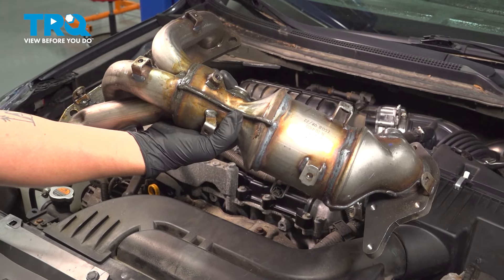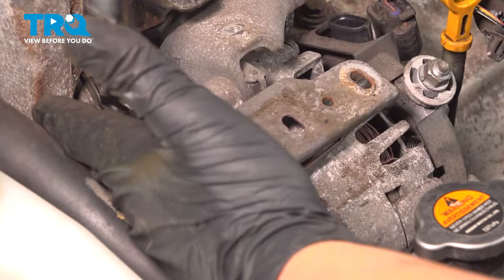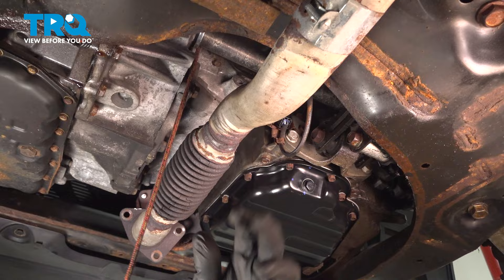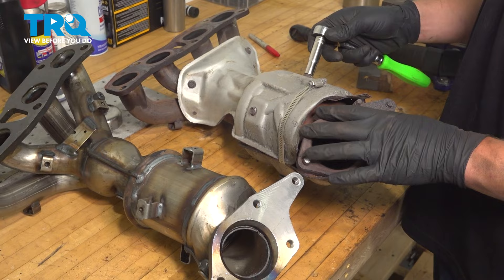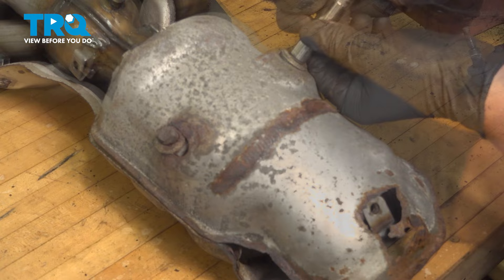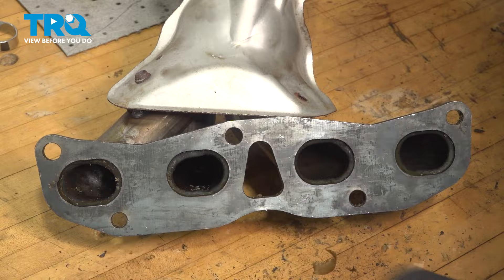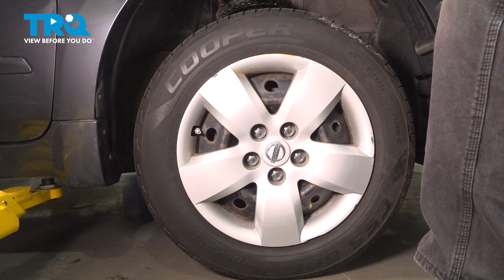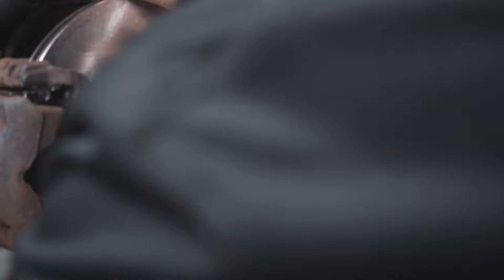How to Replace Exhaust Manifold Catalytic Converter Assembly 2007-2012 Nissan Altima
This video shows you how to install a new exhaust manifold catalytic converter assembly from TRQ on your 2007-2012 Nissan Altima. This vehicle uses an integrated exhaust manifold and catalytic converter assembly. That means you can replace the manifold, or the catalyst, without needing any cutting or welding.

2007 Nissan Altima
2008 Nissan Altima
2009 Nissan Altima
2010 Nissan Altima
2011 Nissan Altima
2012 Nissan Altima

• 3/8 Inch Impact Gun
• T55 Torx Socket
• Safety Glasses
• 5mm Hex Socket
• 5mm Hex Wrench
• Razor Blade / Gasket Scraper
• Sanding Block
• Wheel Chocks